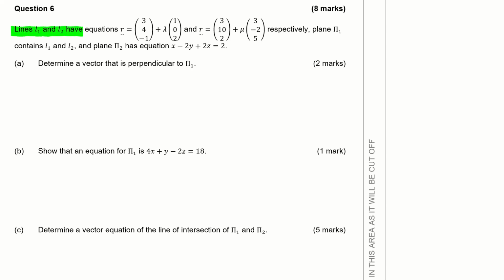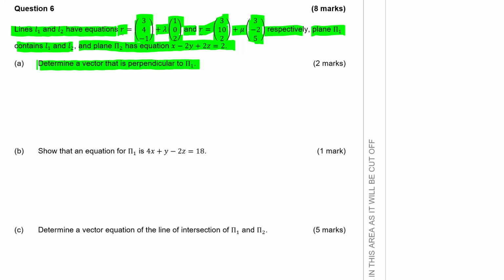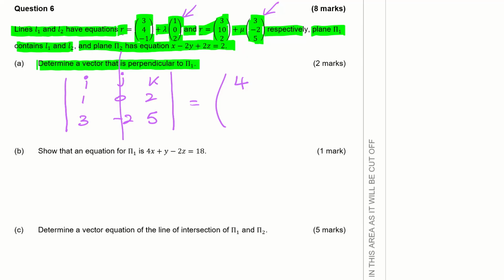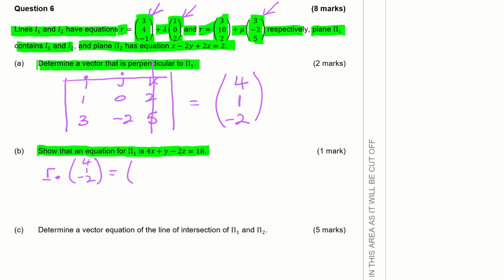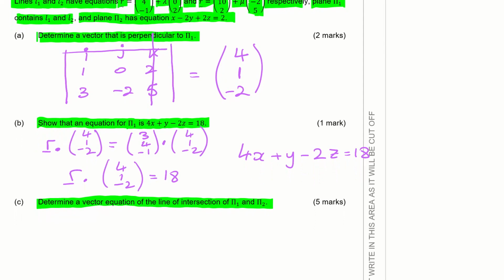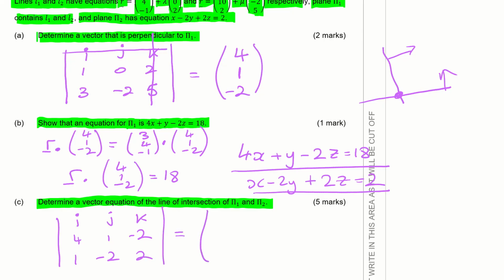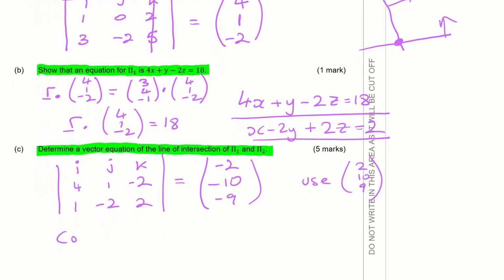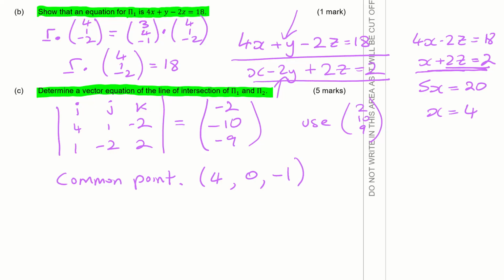Y12 Spec 2025 Sem 2 Exam Q6